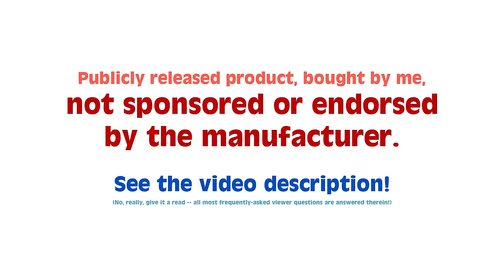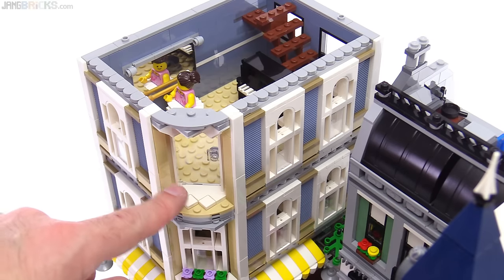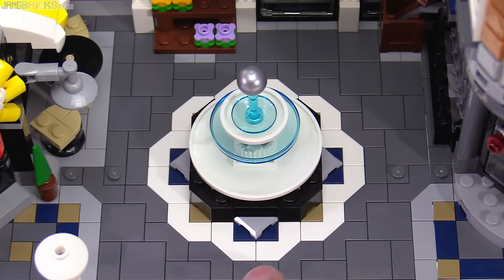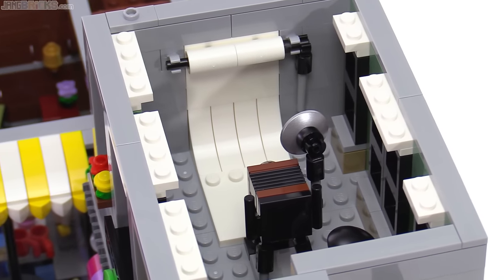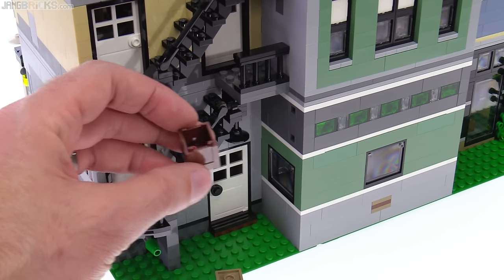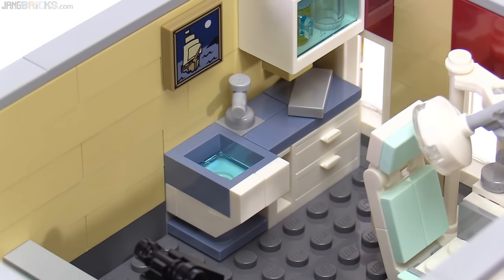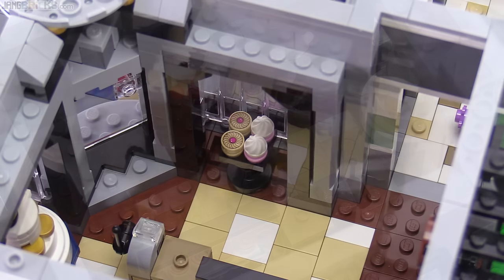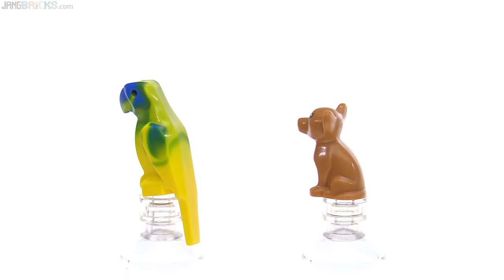LEGO Creator Assembly Square review! 10255